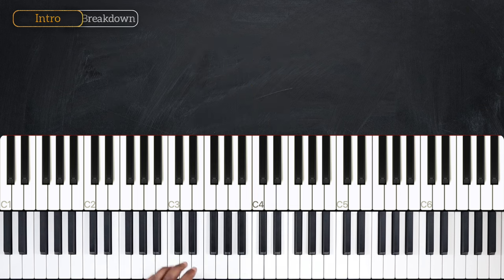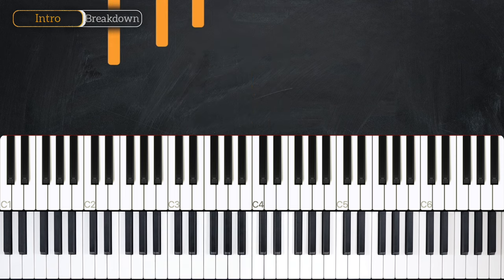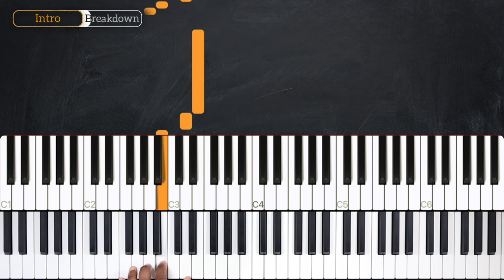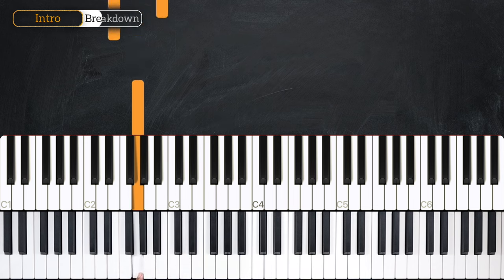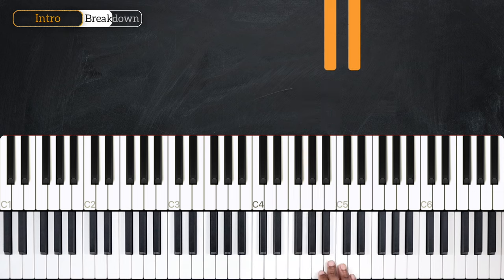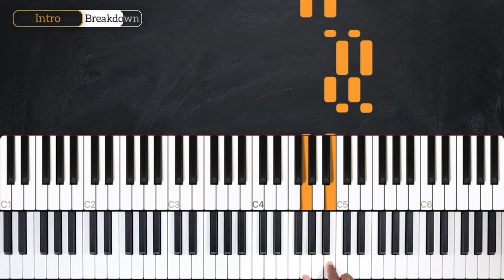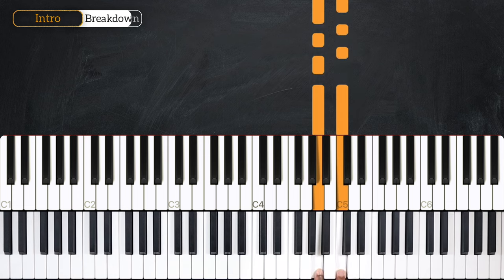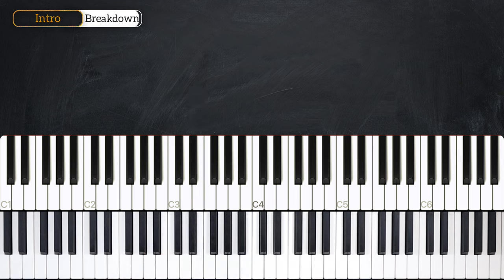Heart Of Gold - Neil Young - PIANO TUTORIAL (Part 1)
Learn how to play Heart Of Gold by Neil Young in this week's piano tutorial.

0:00 Welcome!
0:09 Demo
0:55 Chords
2:00 Intro
12:34 Recap

_____ INFO _____